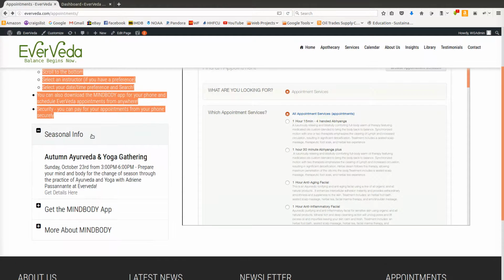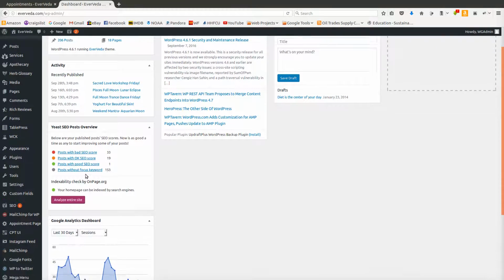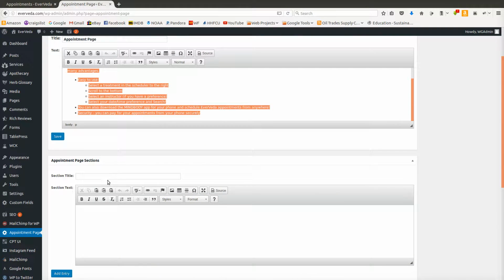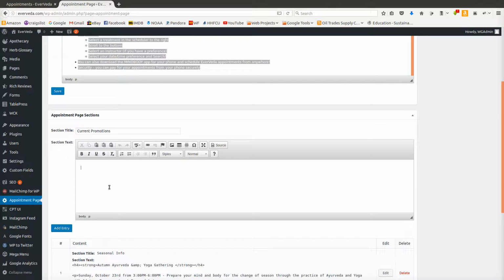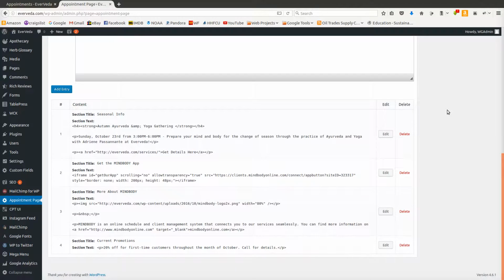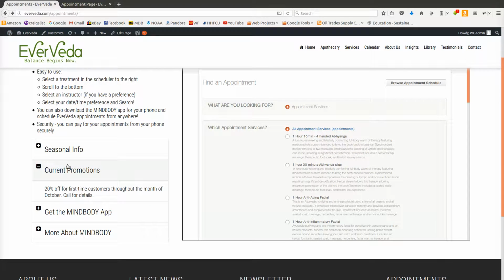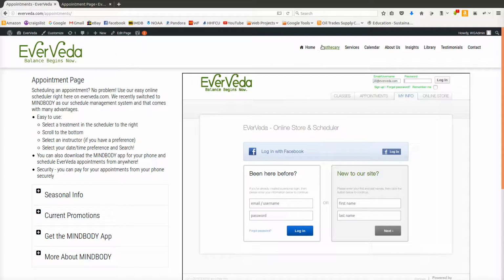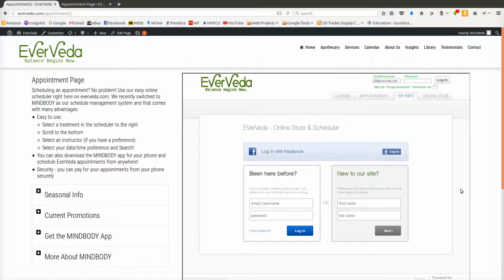EverVeda Appointment Tutorial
Video for JIll & Noelle of EverVeda on how to edit the left-hand column text on the appointment page.